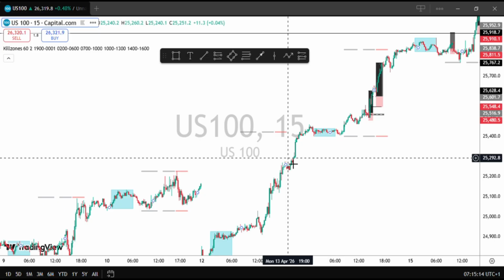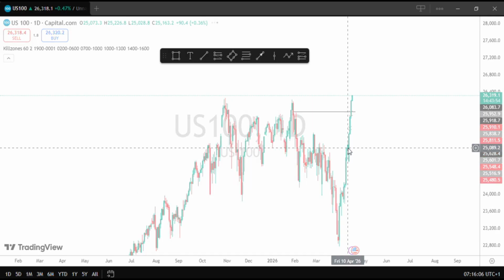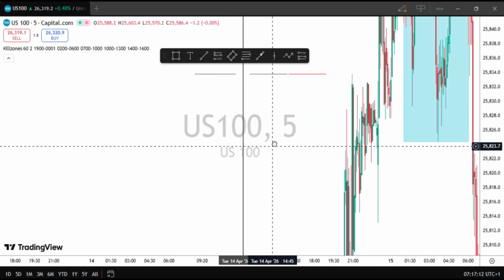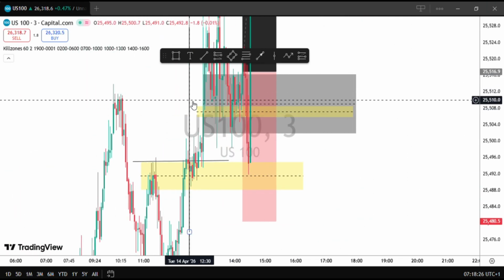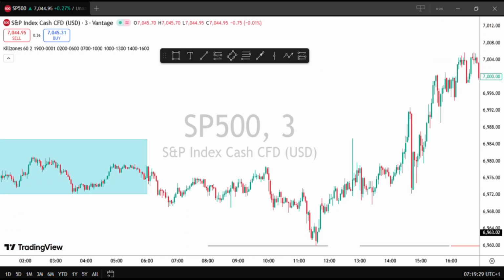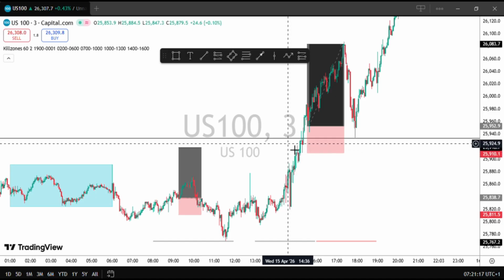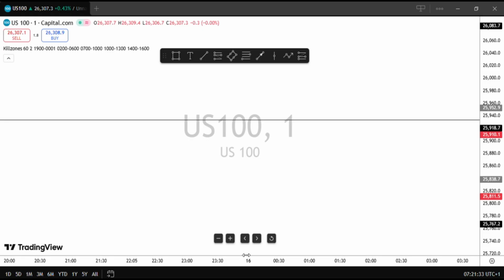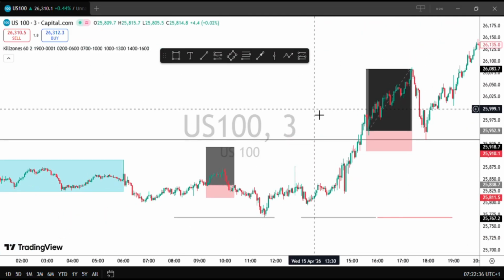Analyzing the Market Till I Become Profitable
Get a Naira Funded Account ( 200k Naira account for as low as 8900 Naira)